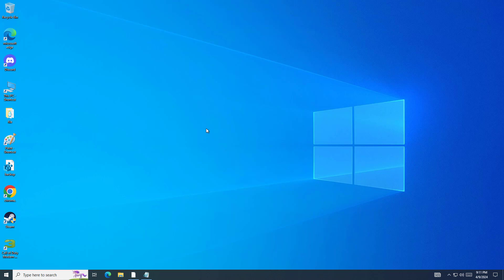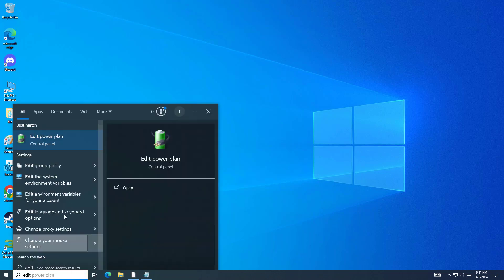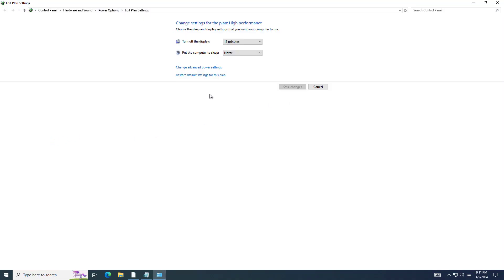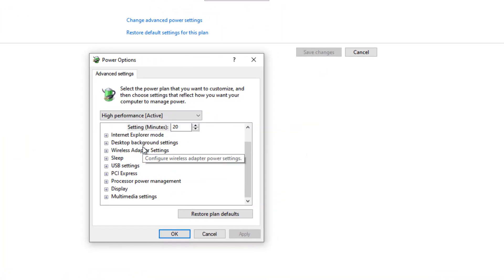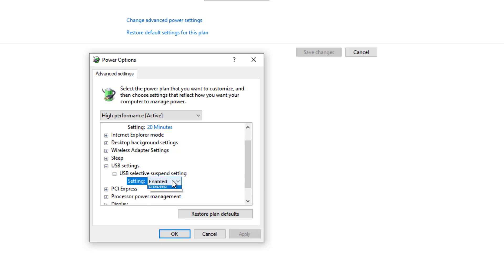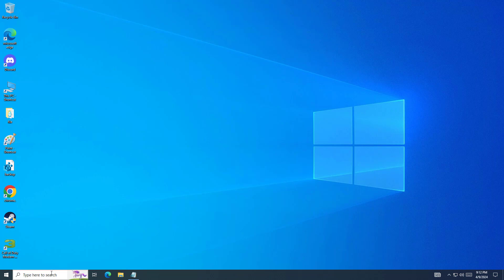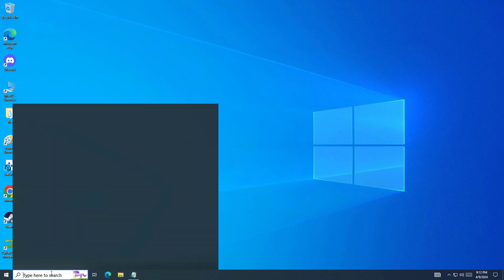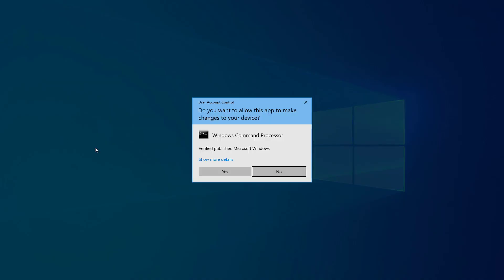(FIXED) External Hard drive Not Detected Problem in windows 10/11 (quick fix) | 2024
External Hard drive Not Detected
cmd :  msdt.exe -id DeviceDiagnostic